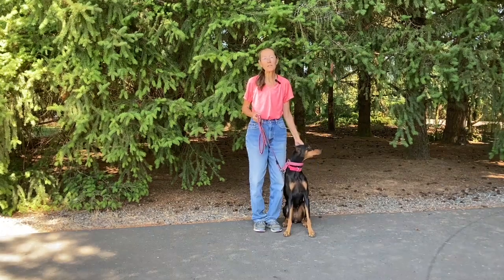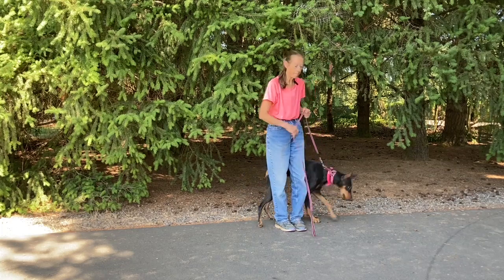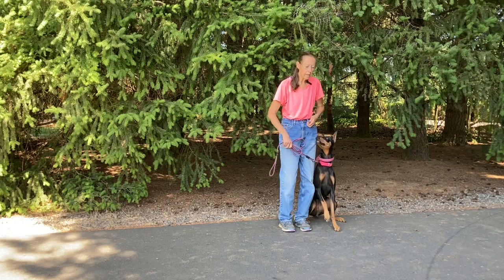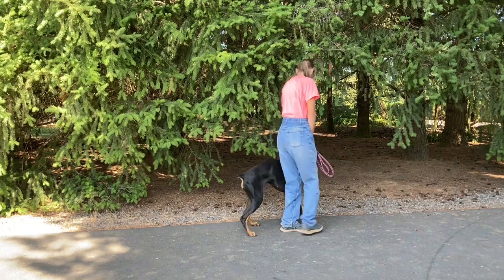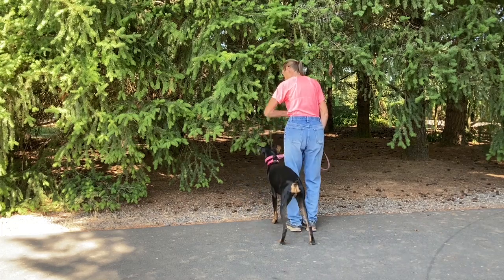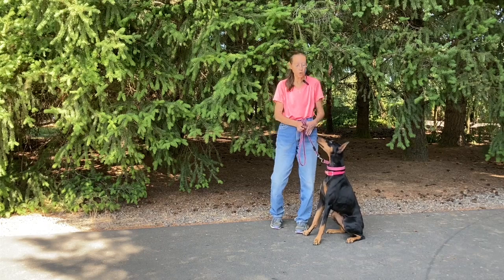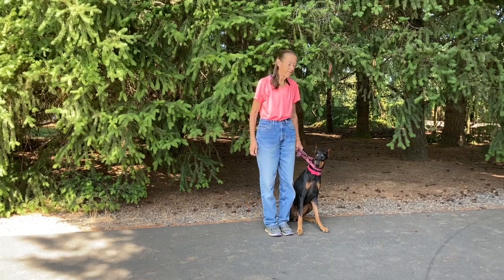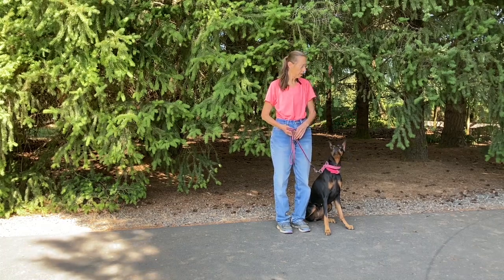Train Your Dog to Pivot Left for Obedience and Rally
Learn the easy way to train your dog to pivot left.  This method teaches your dog rear end awareness and has him backing up while staying close to the handler.  Pivot left is used in both obedience and rally competition.